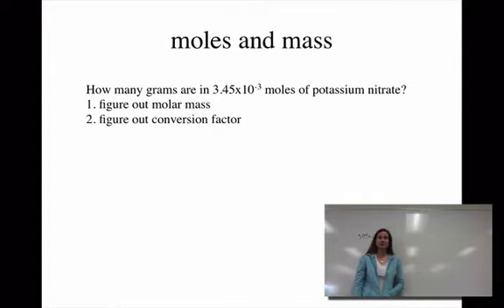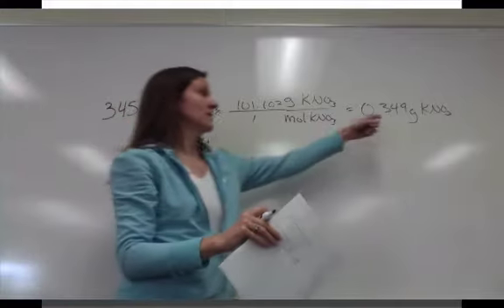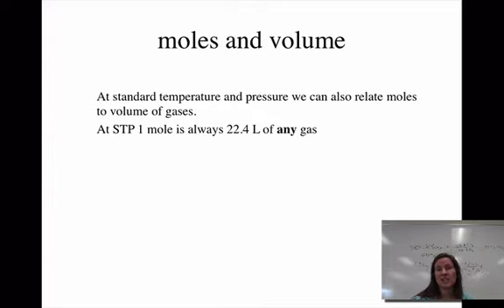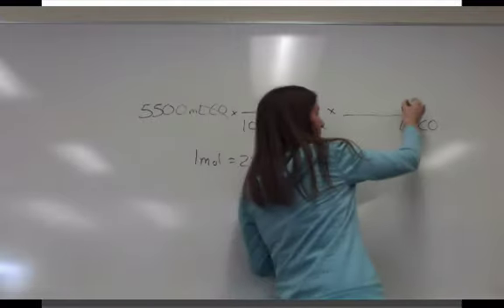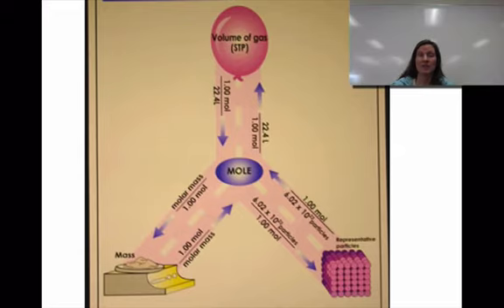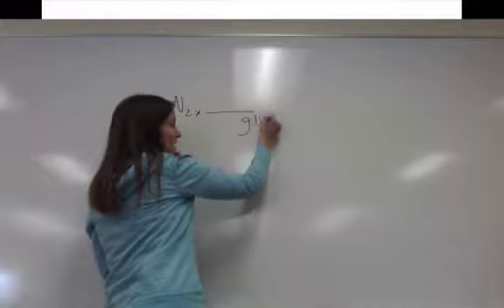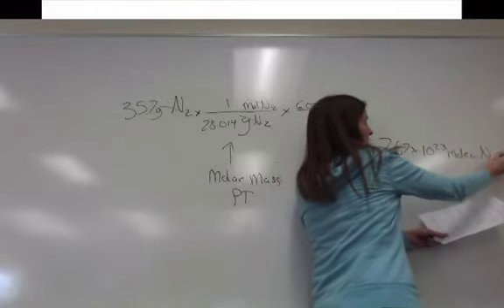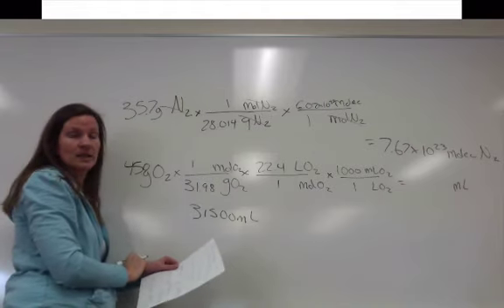Unit 8: class from 1/5 mole conversions